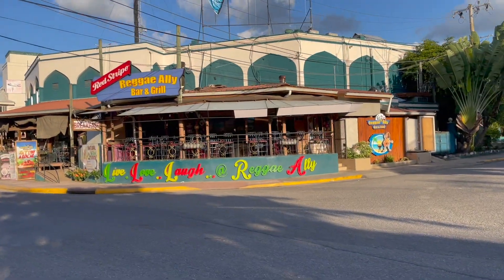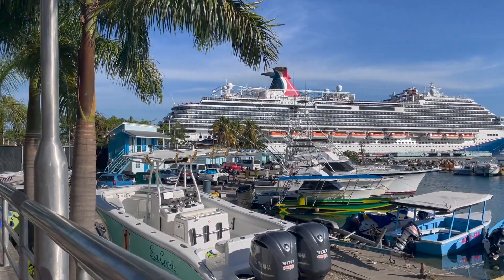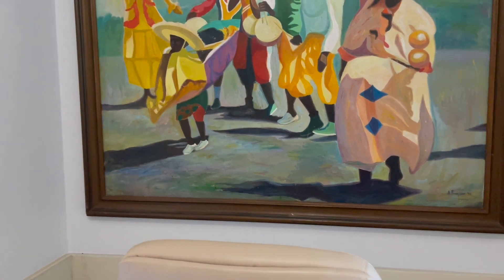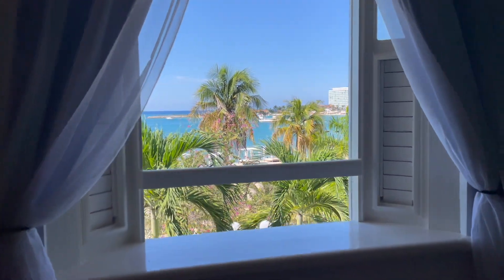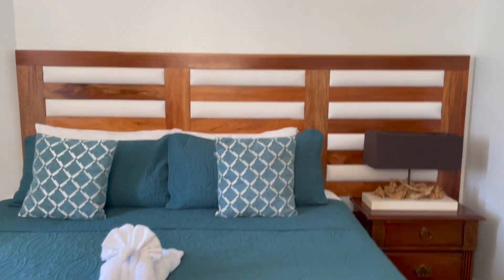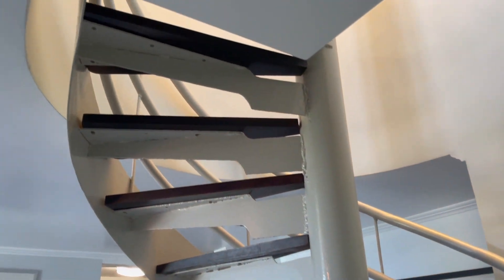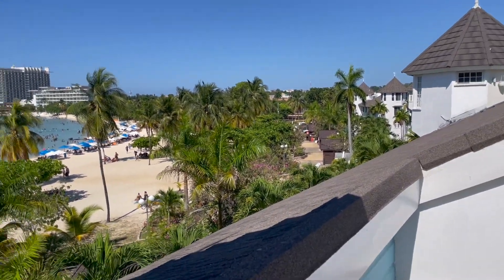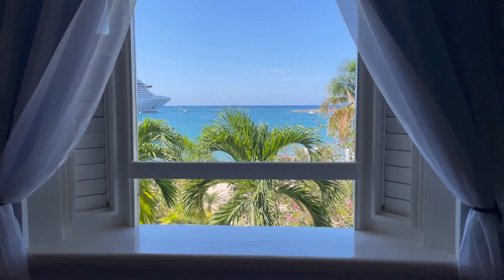My $150 Airbnb in Ocho Rios, Jamaica! Best view of Ocho Rios Bay Beach!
After doing research on the best place to stay I decided to go with this Airbnb in Ocho Rios, Jamaica. This place has plenty of all inclusive resorts to stay but I thought this Airbnb was the best place for us! It's located right in the heart of Ocho Rios, one of the top destinations in Jamaica!